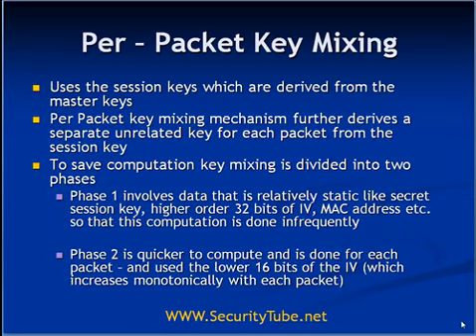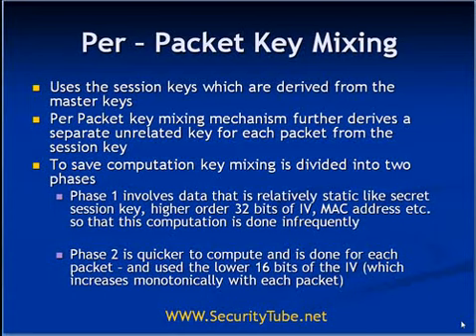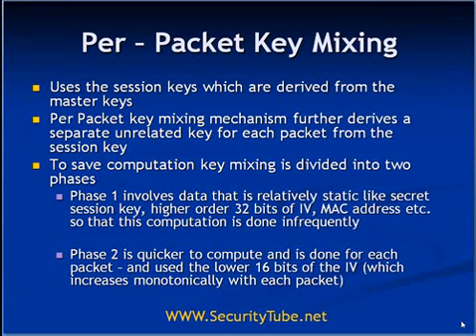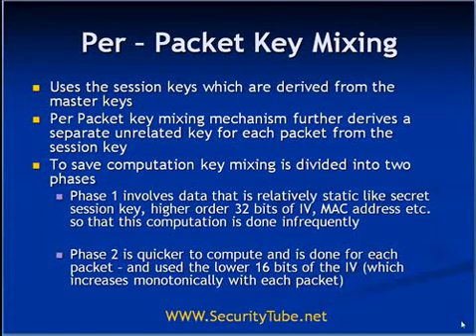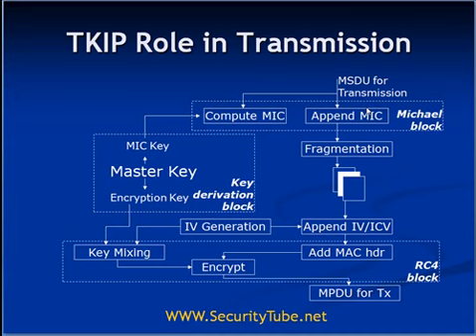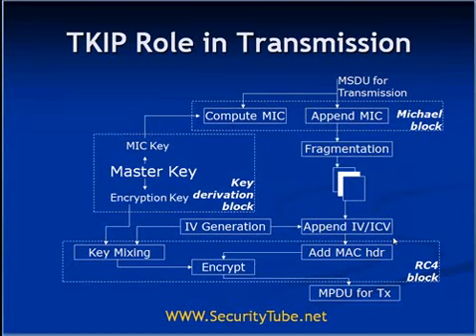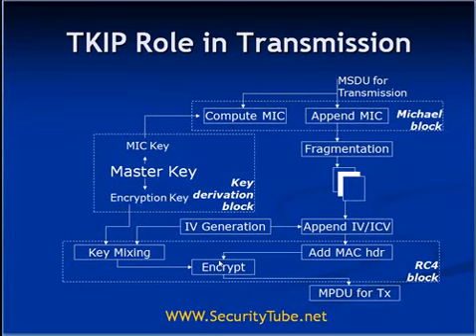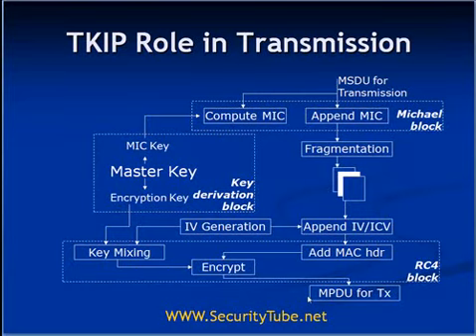Tkip Primer Encapsulation